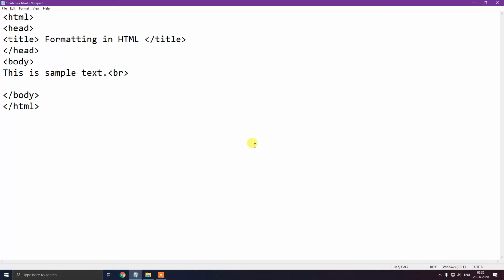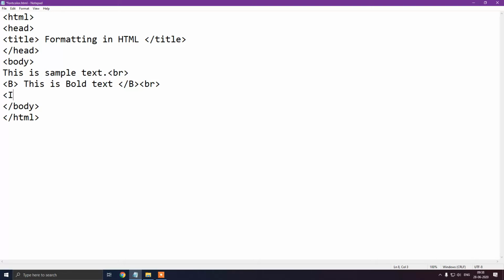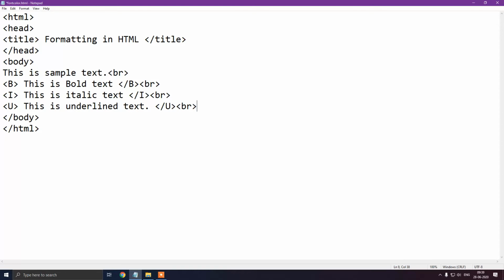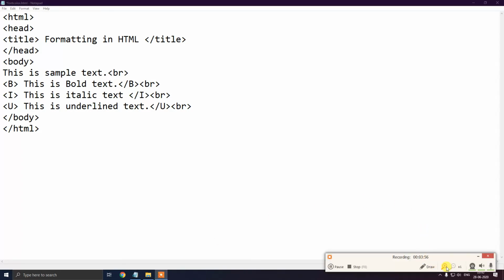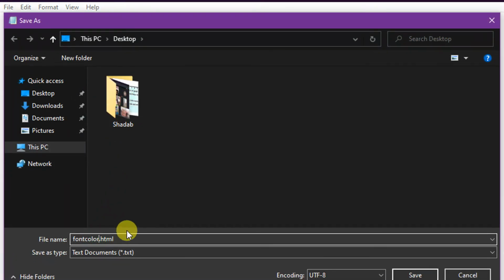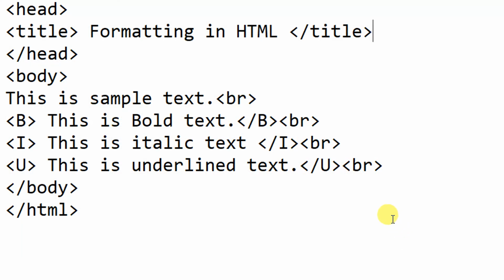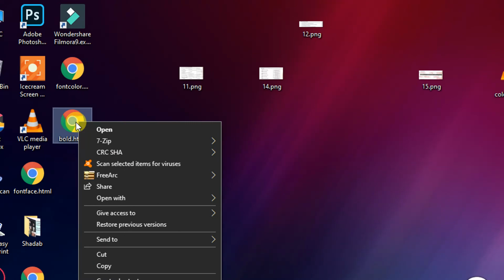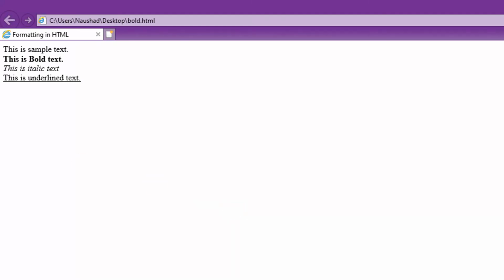HTML Making the text BOLD, ITALIC AND UNDERLINED